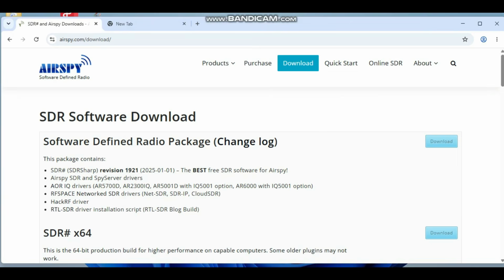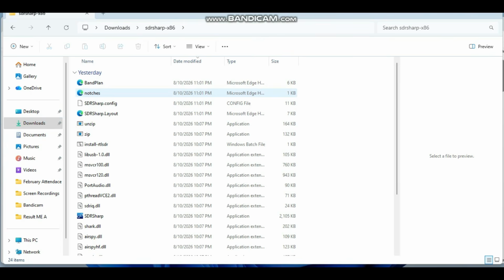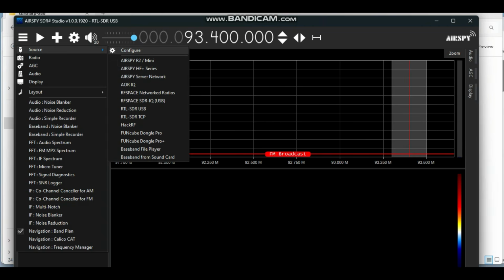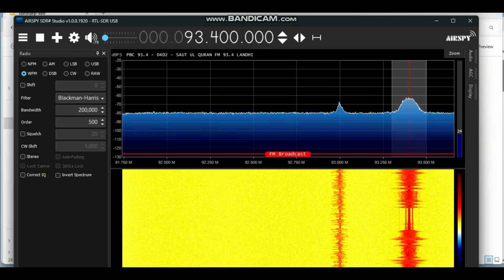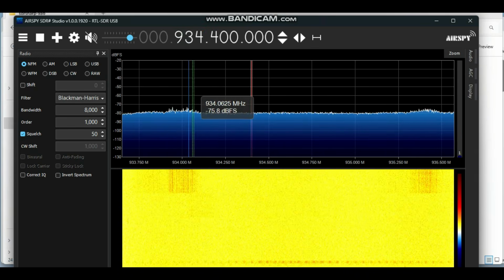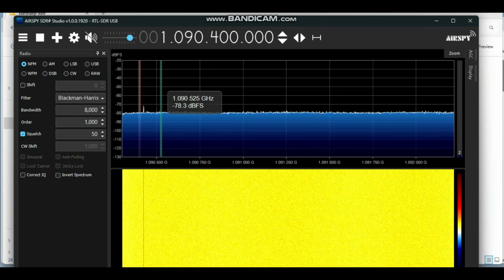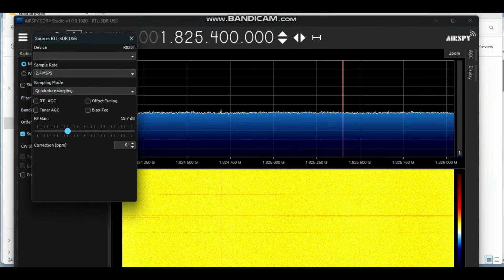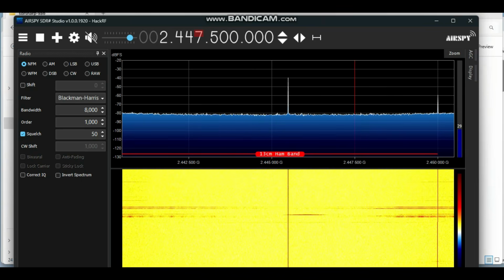SDR# (SDRSharp) FREE SDR Software for Windows | RTL-SDR, HackRF & AirSpy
In this video, I introduce SDR# (SDRSharp), one of the most popular SDR software applications for beginners and radio enthusiasts.

SDR# provides a simple and user-friendly interface for exploring the radio spectrum. You can visualize signals using the Spectrum Analyzer and Waterfall Display, tune to different frequencies, and experiment with multiple modulation modes.

In this demonstration, I show SDR# running with an SDR receiver and explore its clean spectrum and waterfall interface.

📡 SDR# Supports Popular SDR Hardware Including:

✅ RTL-SDR
✅ HackRF
✅ AirSpy
✅ Funcube Dongle

🔥 In This Video, You Will Learn:
What is SDR# / SDRSharp?
How SDR software works
SDR# interface overview
Spectrum analyzer and waterfall display
Frequency tuning
Available radio modulation modes
SDR# compatibility with popular SDR devices
Why SDR# is great for beginners
Using SDR# on Windows

Whether you are interested in Software Defined Radio, RF signals, spectrum analysis, wireless communication, RTL-SDR, HackRF, or AirSpy, SDR# is an excellent tool to add to your SDR software collection.

👍 Like this video if you enjoy SDR and RF content!